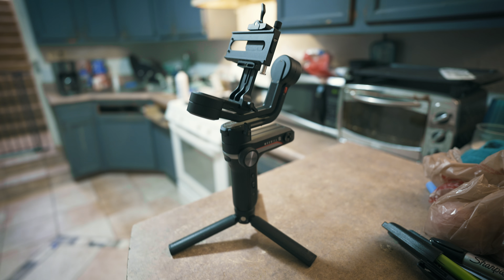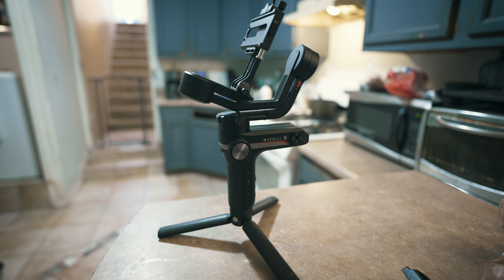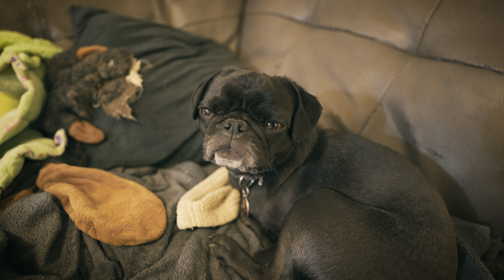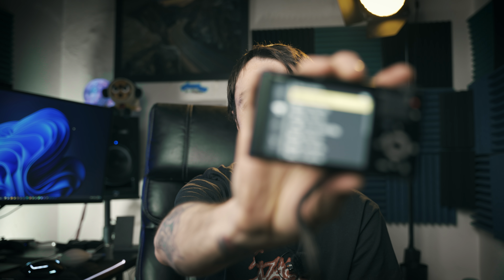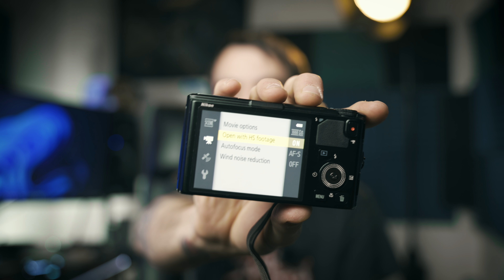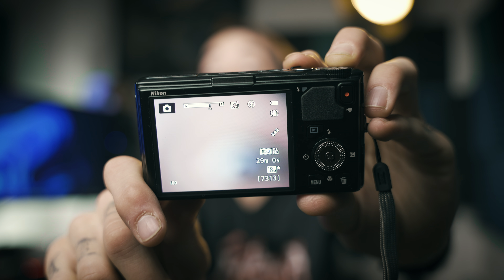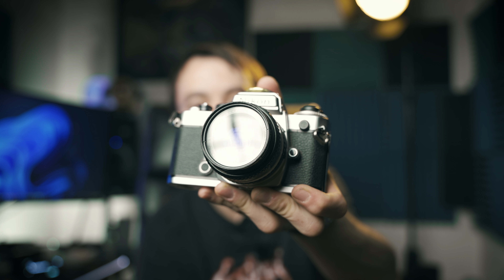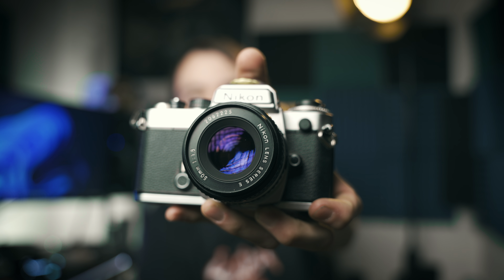EVERYONE Is Talking About Point and Shoot Cameras | 4K HDR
I know this camera is a "newer" point and shoot, I mean, it even has an OLED screen. But its shooting philosophy is the same as every point and shoot ever created.

- Sony a7IV
- Nikon FE
- Zoom f2 + Rode LAV
- Destroyer of Worlds
   ~ Malcolm the Pug